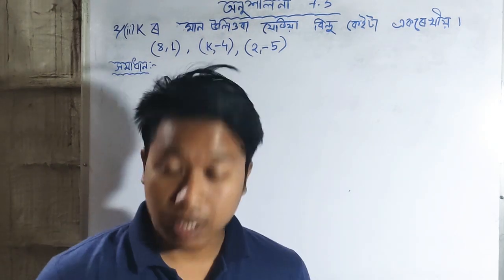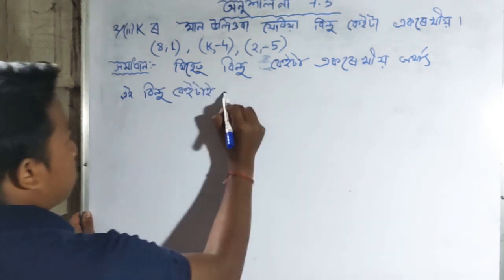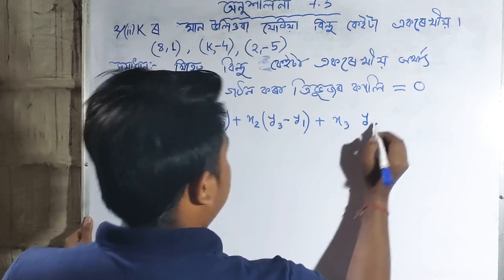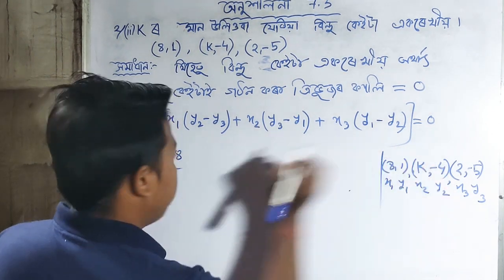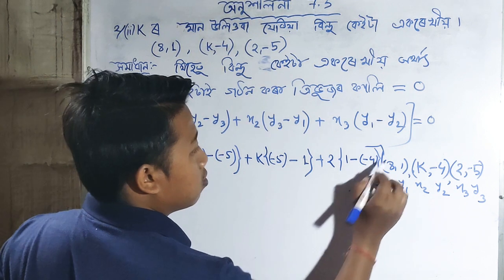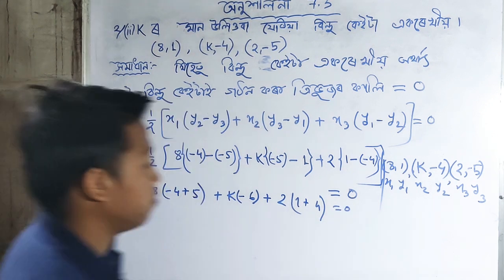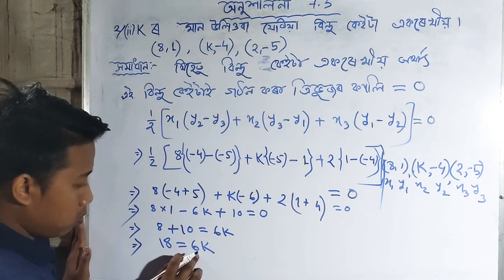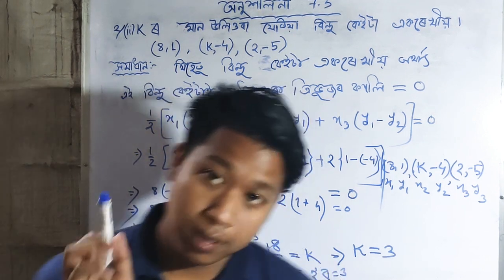Class 10 Maths chapter 7 ex-7.3 question-2(ii) in Assamese medium, coordinate geometry,Seba NCERT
দশম শ্ৰেণীৰ গণিতৰ অনুশীলনী-7.3 Q-2(ii)